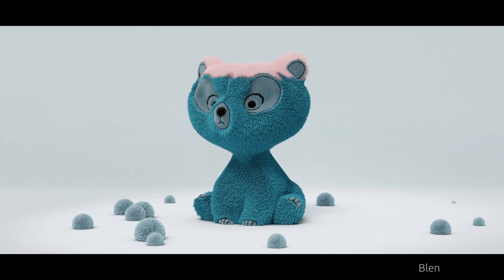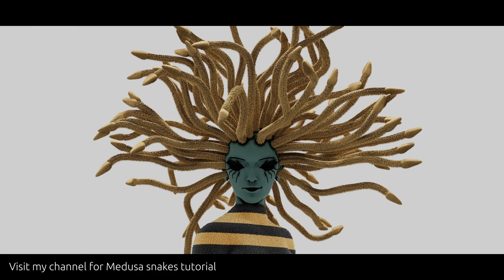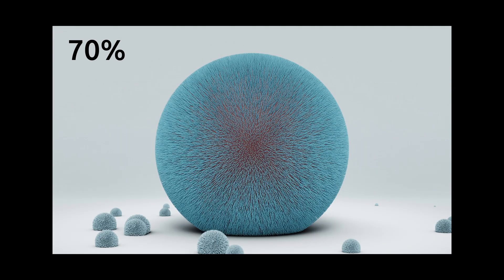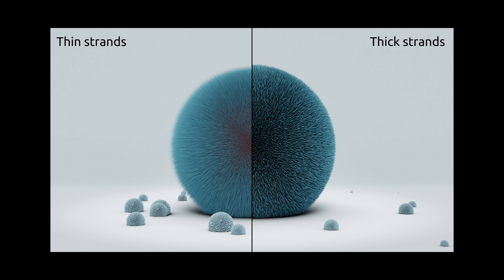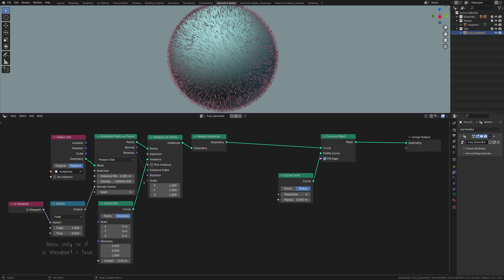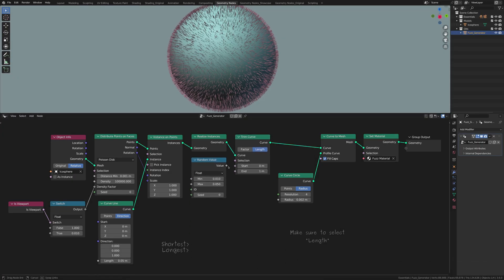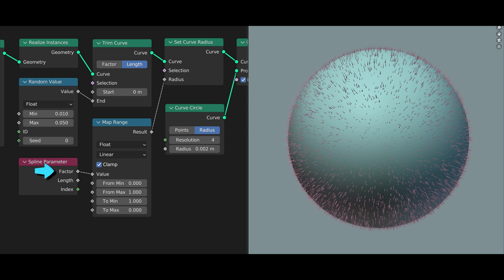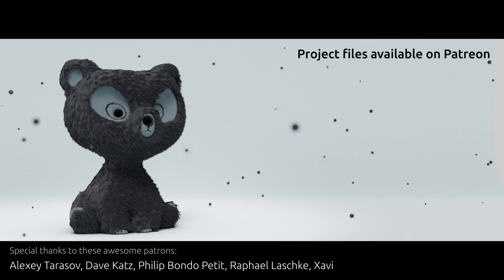Incredibly Cute, Extremely Easy - How to add Fur to any Character | Blender 3.6 Tutorial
Quickly cover any character with fur and fuzz and instantly make them cute. This is a Blender 3.6 Geometry Nodes tutorial where I show you how to procedurally generate fur on any 3D object. Use Blender (free software) to create characters and character animations.